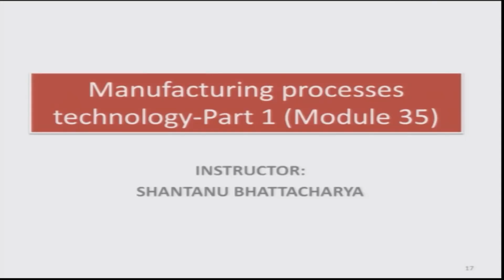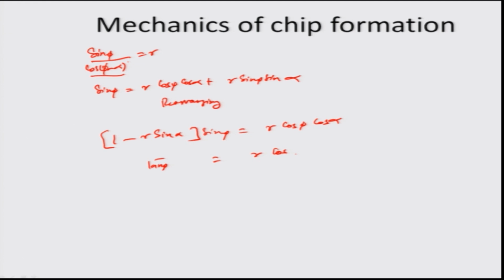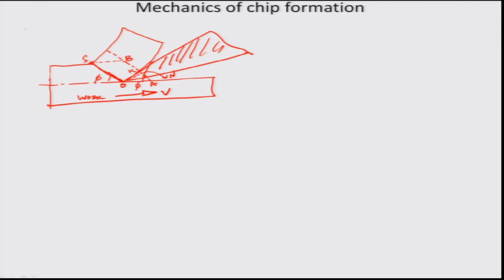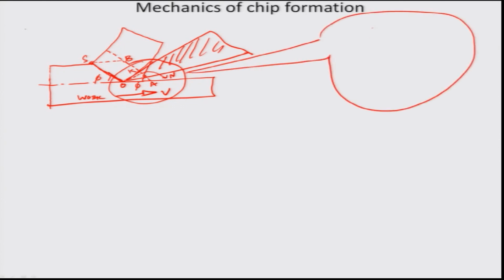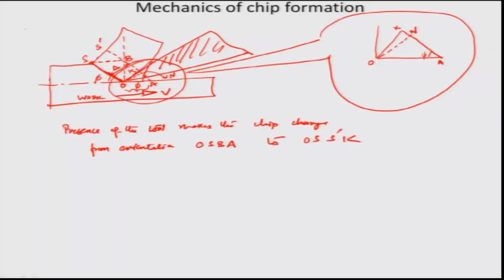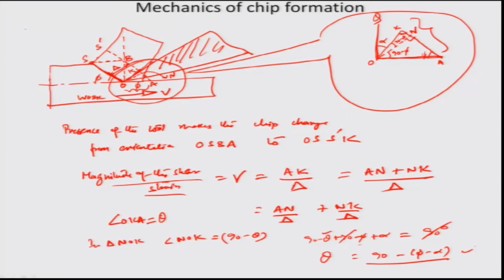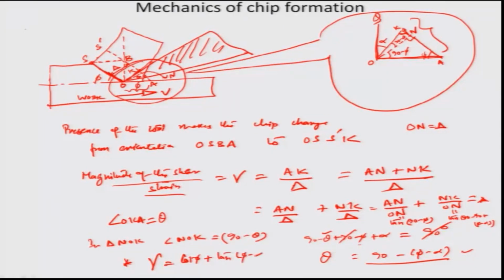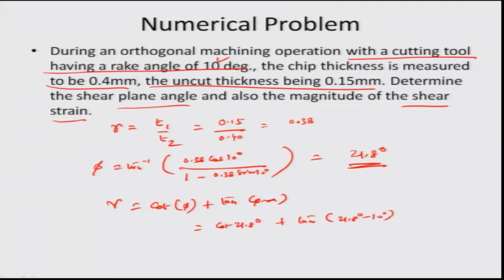Lec35: Estimation of Cutting Ratio and Shear Angle